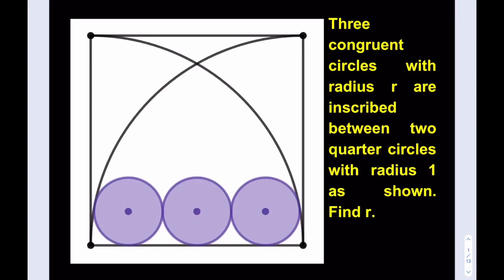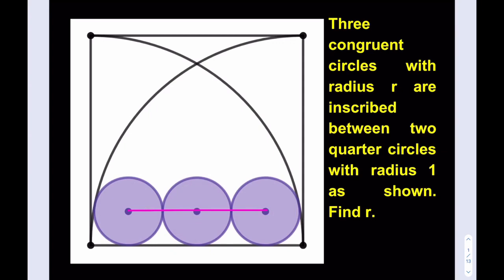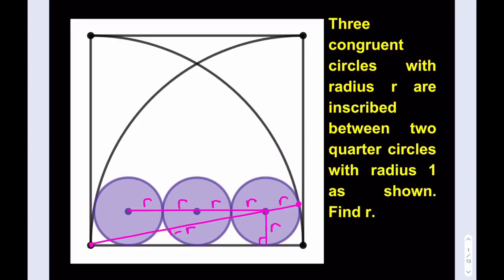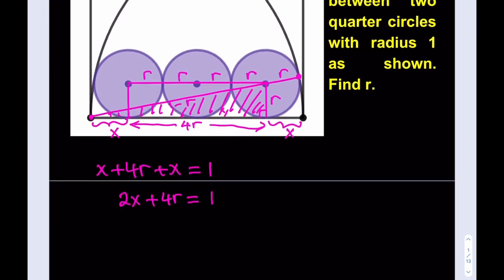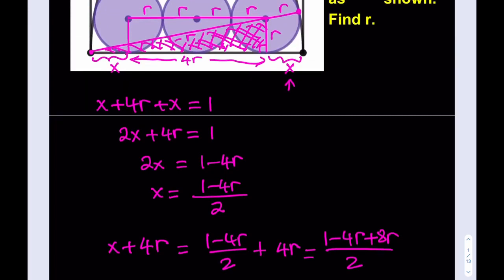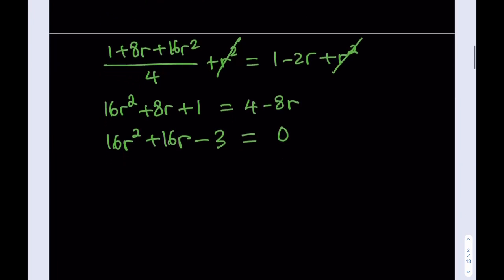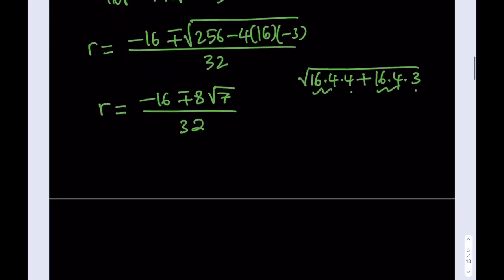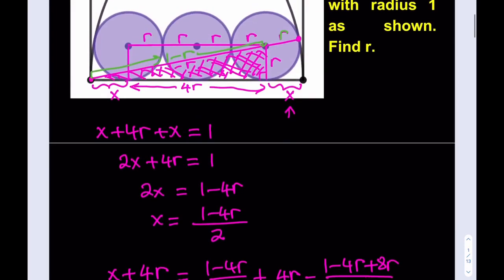Three circles that are inscribed between two quarter circles A geometry puzzle